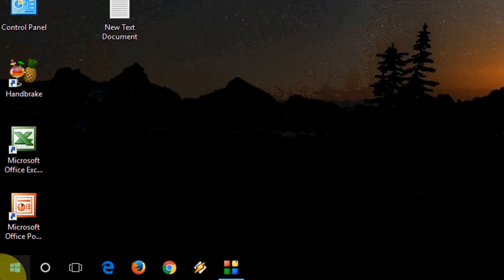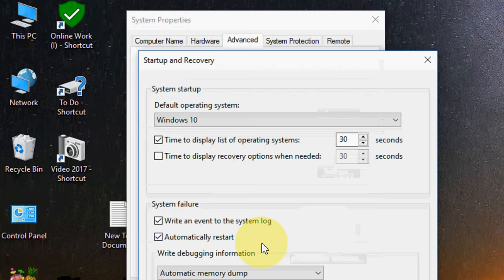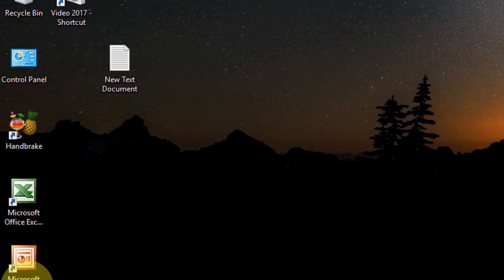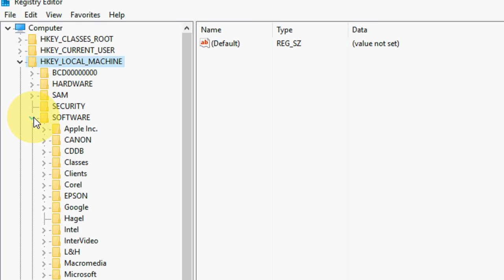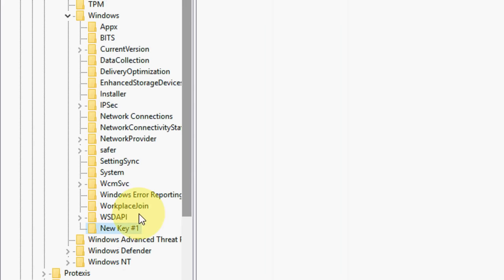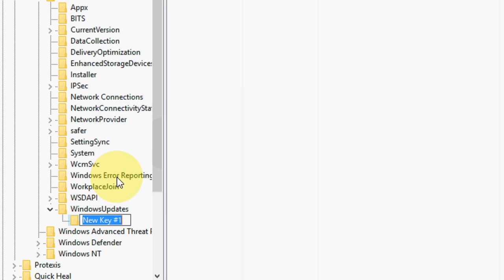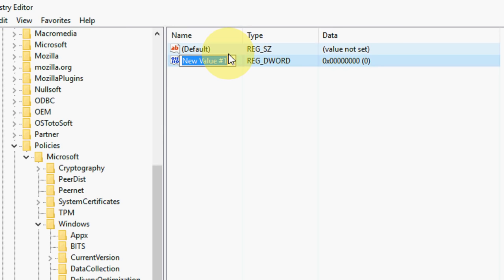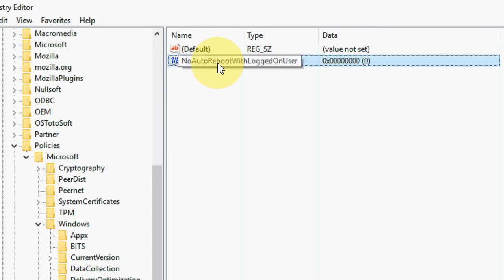How to Fix Sudden Restart/Shutdown Problem in Windows 10/8.1/7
Fix windows 10 PC sudden restart with blue screen